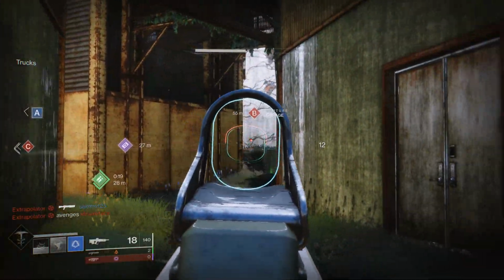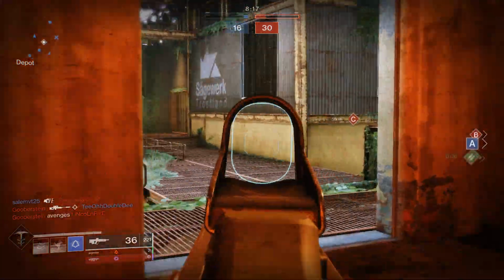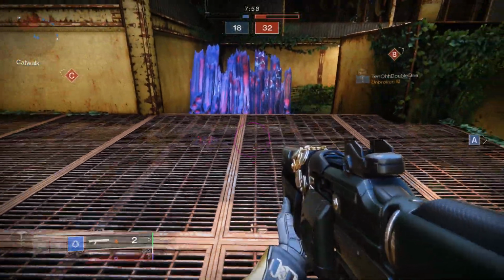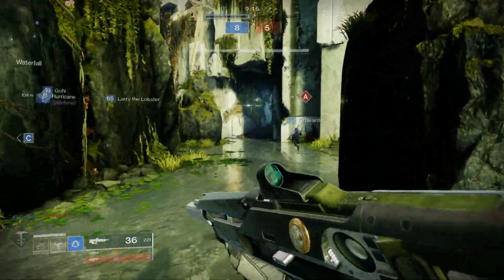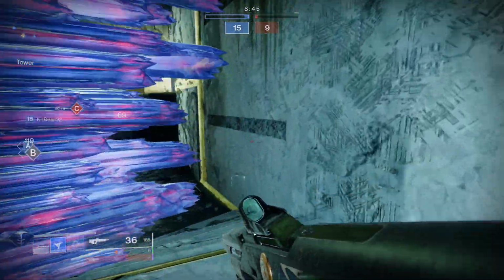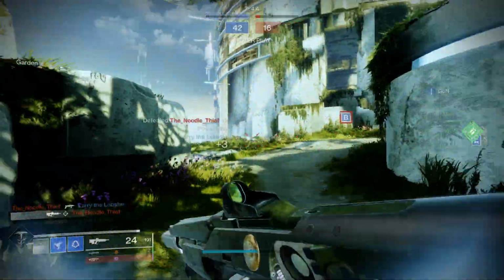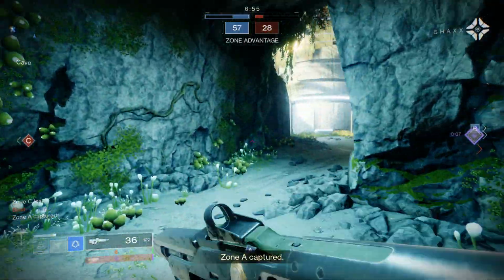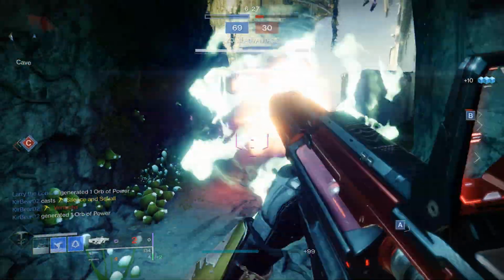Destiny 2 Time Worn Spire God Roll Guide And Review | Timeworn Spire pulse PVP Gameplay Review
today we talk about the new ironbanner pulse rifle and the best perks you can get on it.